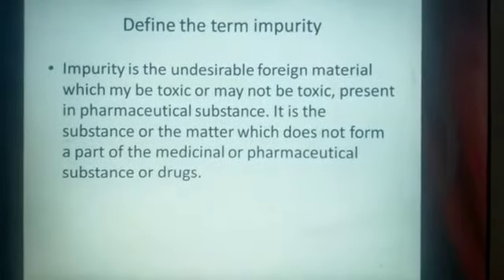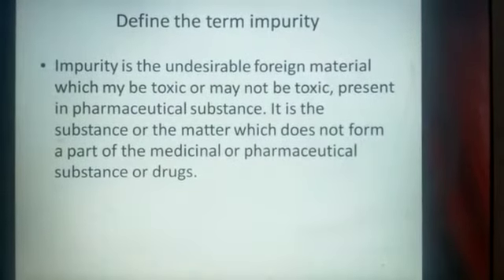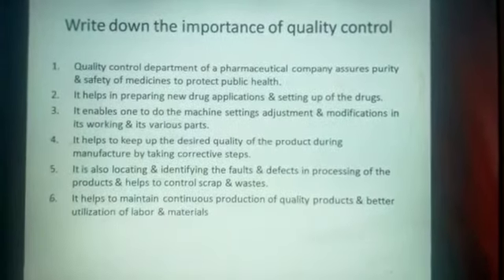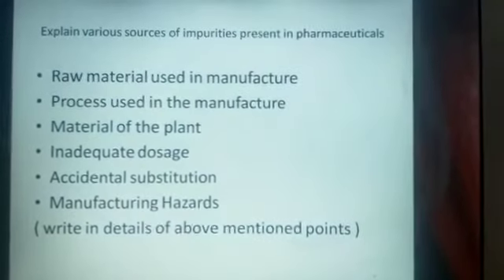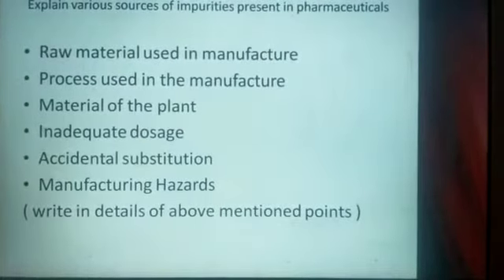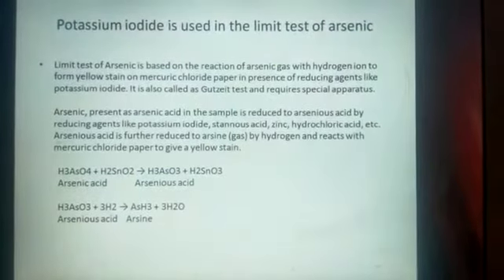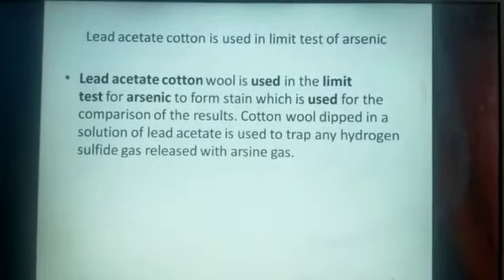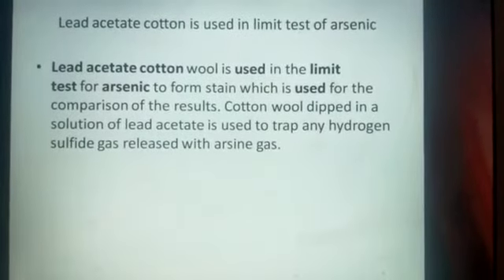Seacom Pharmacy College D.pharm 1st yr , subject:pharmaceutical chemistry Chapter: quality control